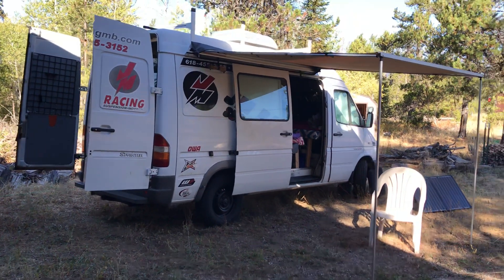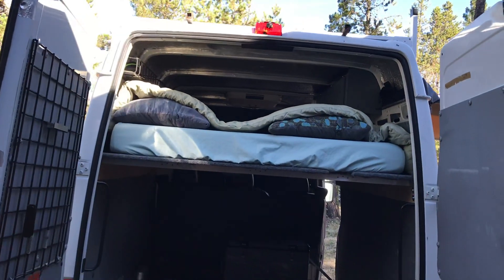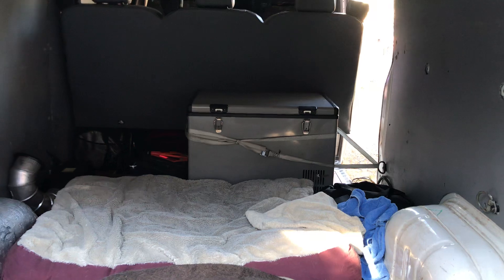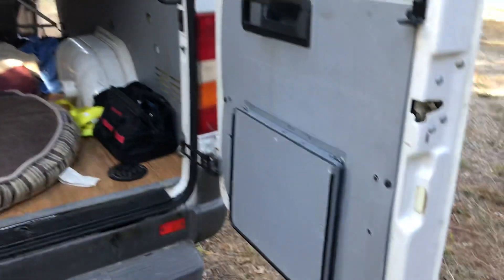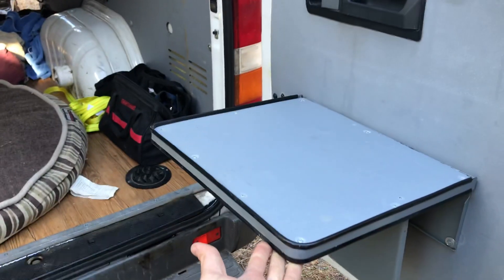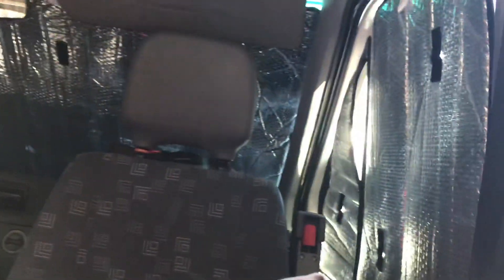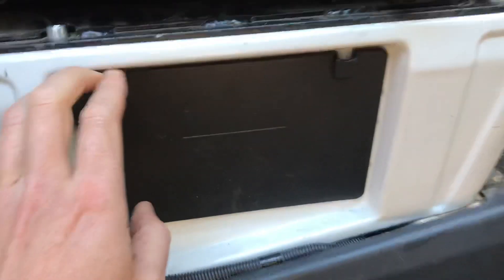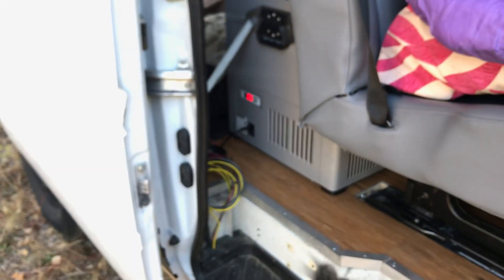First Sprinter Camping Trip! | DIomgY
A quick walkthrough of our 140” wheelbase T1N Sprinter Van setup to sleep 4 people and a whole mess of dogs. Work in progress but coming along.